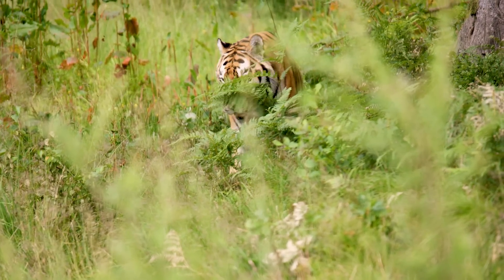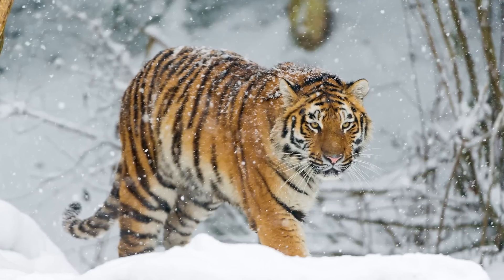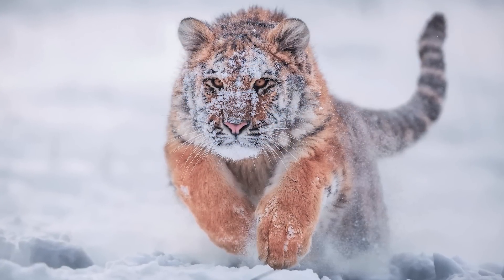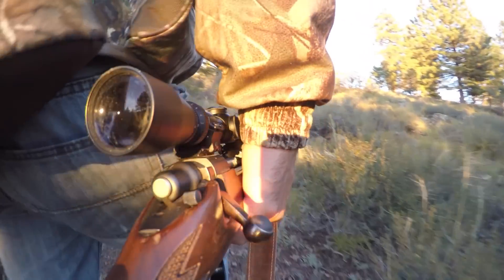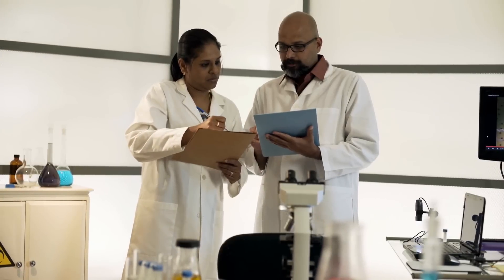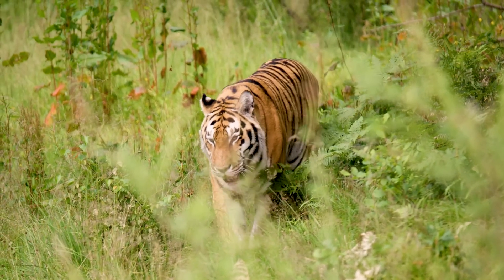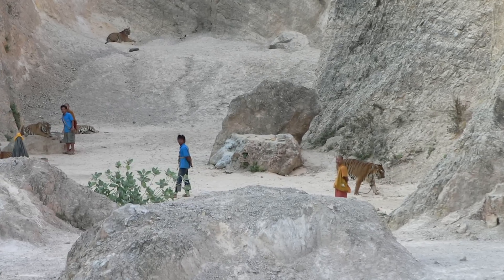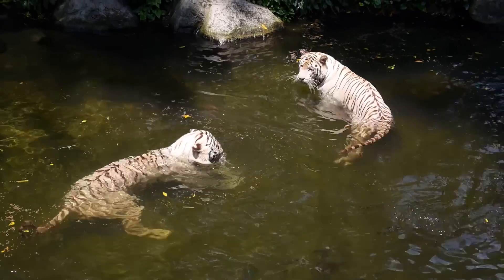Why There Are No Wild Tigers In Africa?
The largest species of cat in the world, tigers are powerful hunters with sharp teeth, strong jaws, and agile bodies. They range across Asia from Russia to Sumatra and Indochina. Researchers still have much to learn about these beautiful, critically endangered, solitary cats.
Tigers are animals that live in South and Southeast Asia as well as the eastern part of Russia and China. Some live in temperate climates while others live in tropical environments. Siberian tigers live in cold climates where it snows. Their heavy fur coat and an extra layer of fur on their paws protect them from cold temperatures. Also, they have an extra layer of fur around their neck that’s sometimes called a scarf. This insulates them from the cold even more.
Tigers live in different habitats including swamps, grasslands, deciduous and mangrove forests. The type of habitat each of the subspecies lives in depends on its species. Malayans live in tropical broadleaf forests while Indo-Chinese tigers live in hilly, mountainous areas. Bengals live in rainforests while the Sumatran live in lowland forests and around swamps.
So why aren't there wild tigers in Africa?